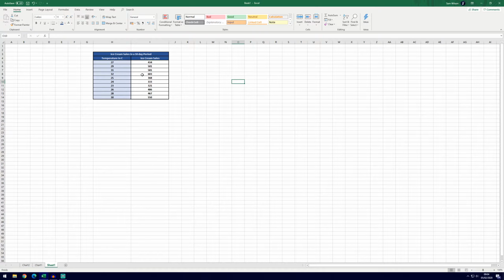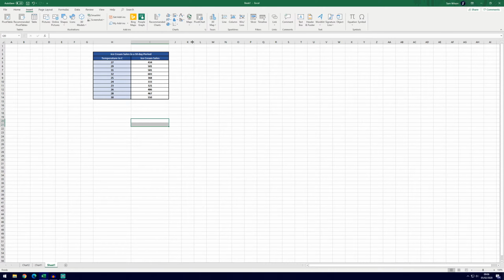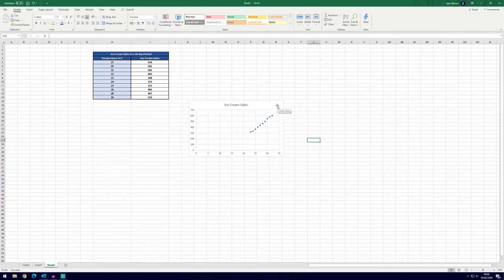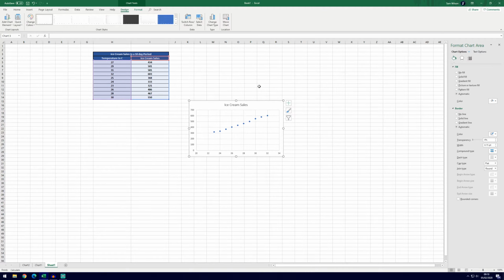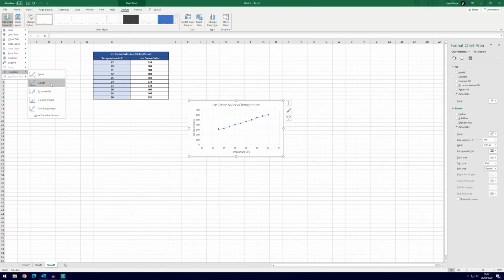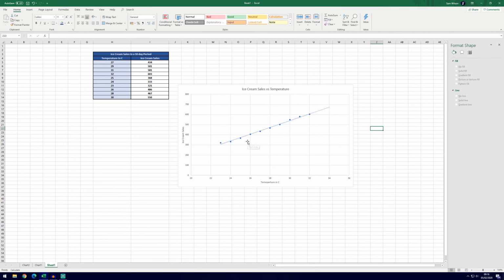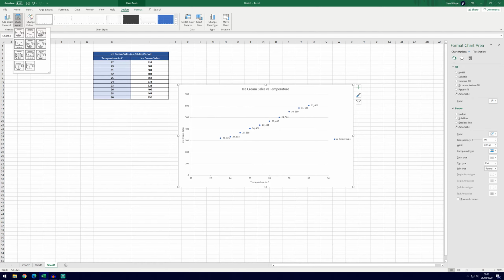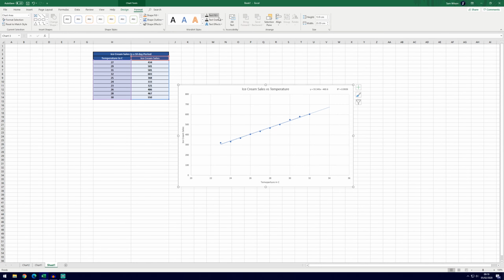How to Make a Scatter Graph/Plot in Microsoft Excel (Scatter Graph Tutorial)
This video will show you how to make a scatter graph in Microsoft Excel (Excel scatter plot tutorial) in 2021. As well as showing you how to create a scatter plot, I'll include how to add a trendline/line of best fit to your graph, how to find/show the equation of the line and how to get the r squared correlation coeffecient. Hopefully you find this excel tutorial easy and you're able to make a scatter plot/graph.